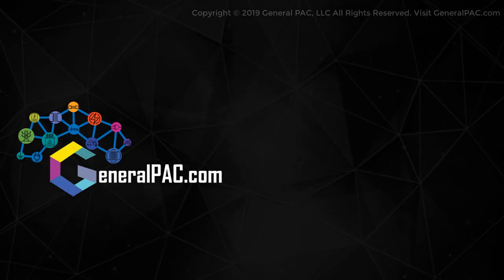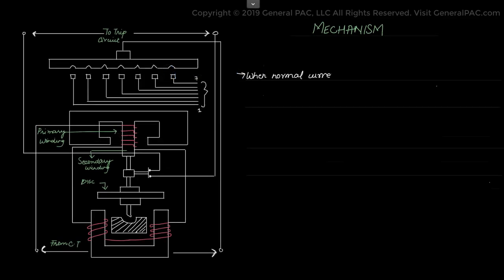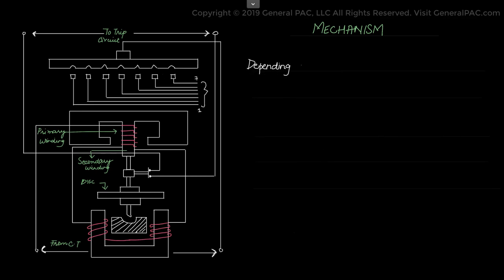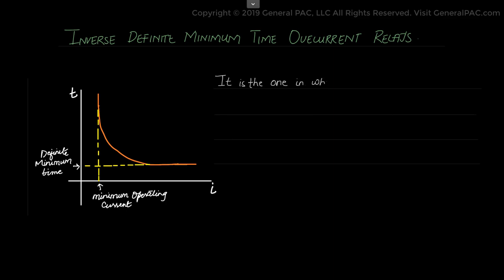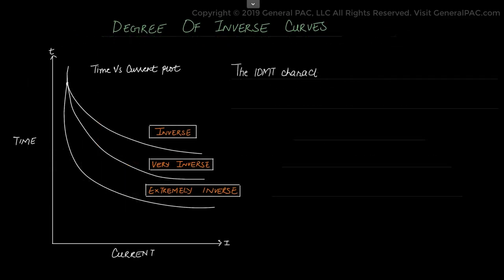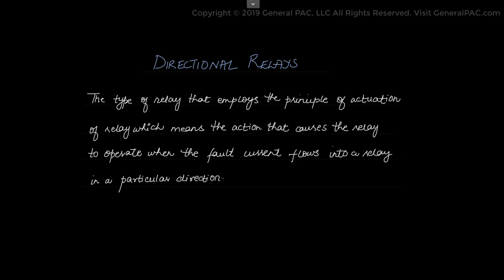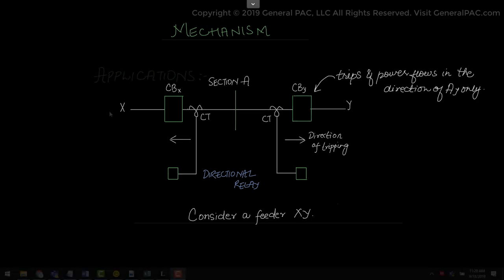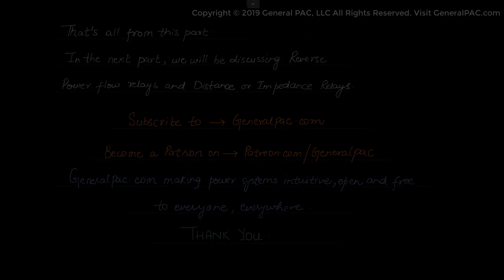Types of Protective Relays and Design Requirements Part 2b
In this series, we cover the requirements needed to design protective devices and the applications of these devices through a schematic diagram.

If you think you have a good understanding of "Types of Protective Relays and Design Requirements", challenge yourself and take a quiz

Power system protection is required to keep apparatus and workers safe from any kind of damage due to an electrical fault. Read our blog where we cover the objectives of power system protection, different protection devices, and schemes to provide complete safety to an electrical power system.